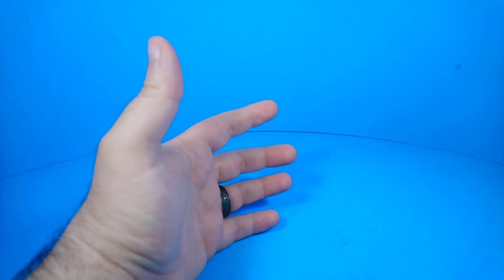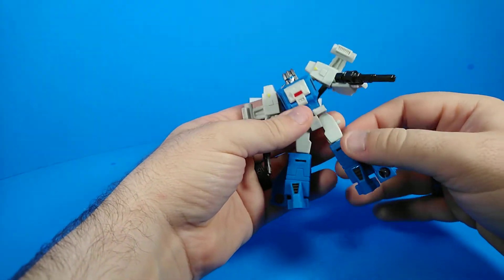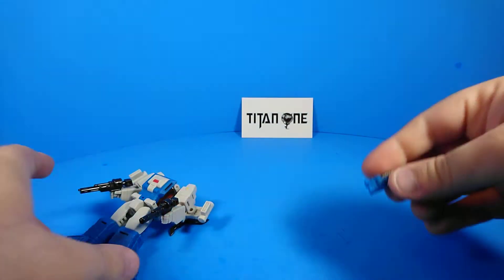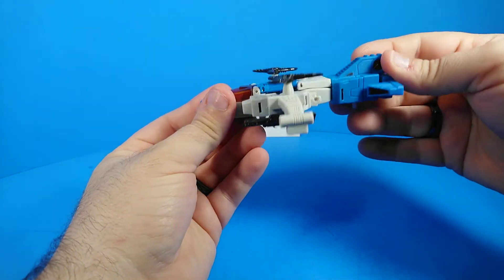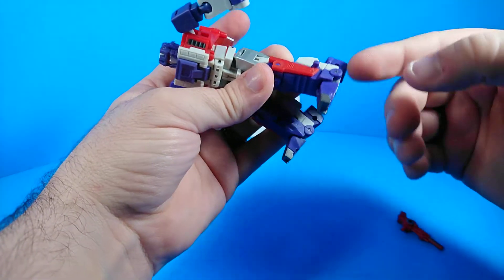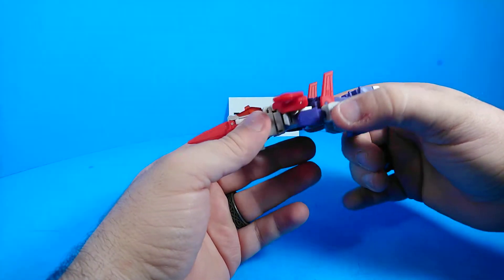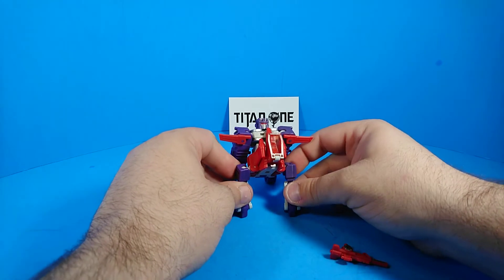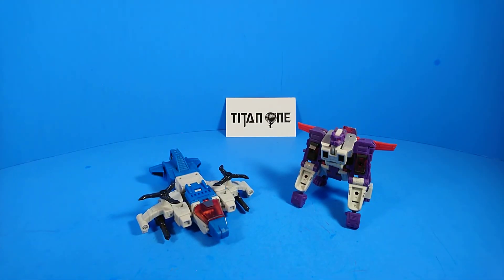Unique Toys No Minds and Unhappy Review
To mind, or not to mind, that is the question. (I honestly don't know who is who)